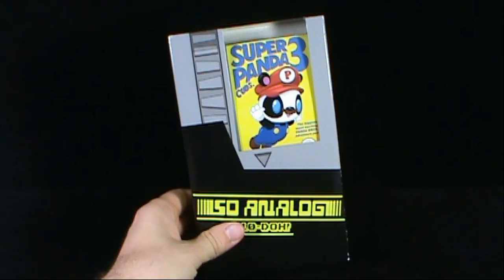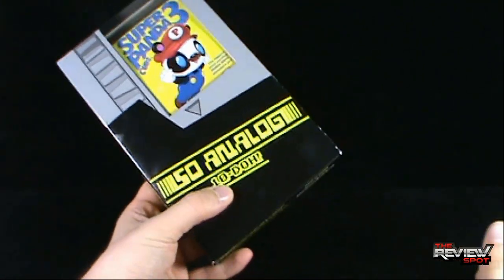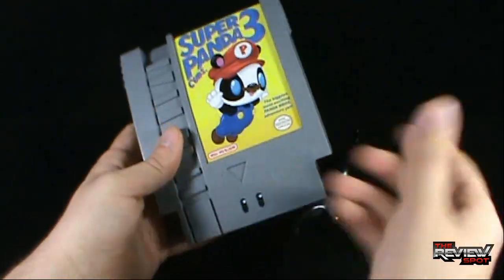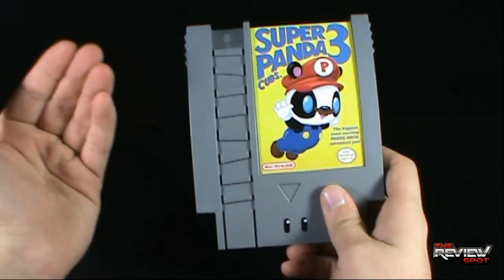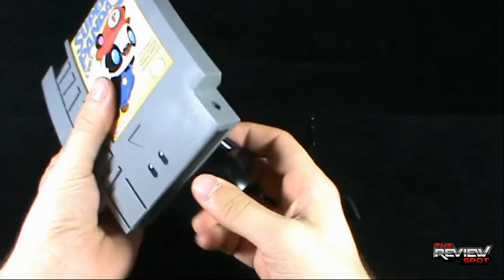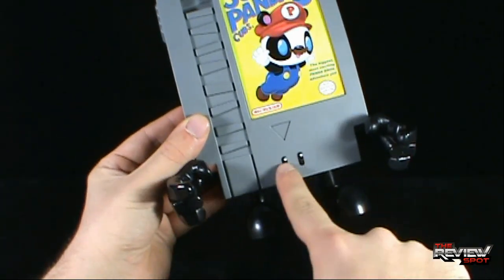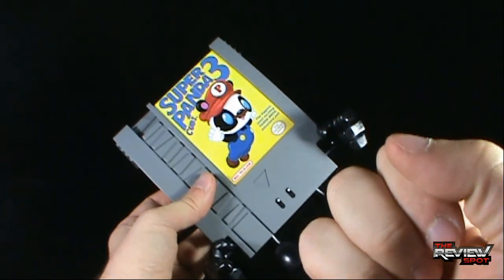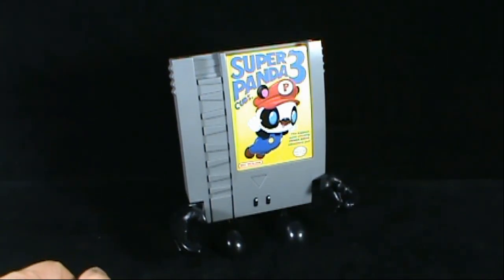Collectible Spot - Squid Kids Ink So Analog 10-Doh! Super Panda Cubs 3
On today's Spot, we'll be having a look at the Squid Kids Ink So Analog 10-Doh! Super Panda Cubs 3

6975 Meadowvale Town Centre Circle
Suite #196
Mississauga, Ontario
Canada
L5N 2V7

and